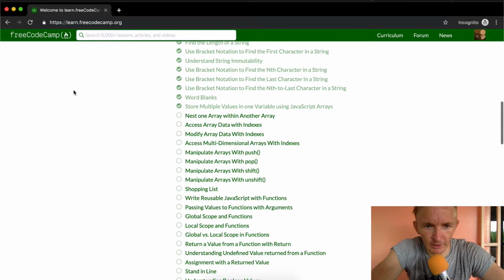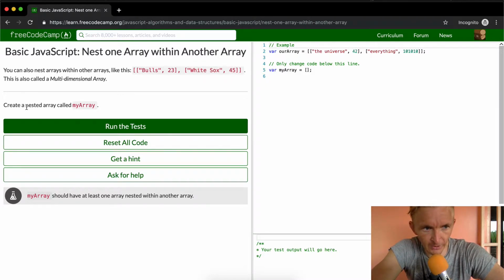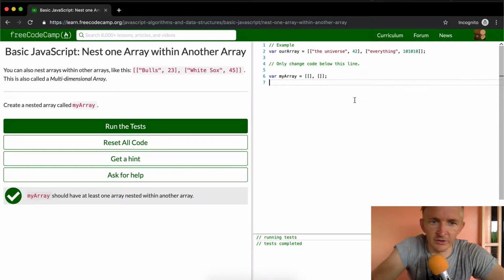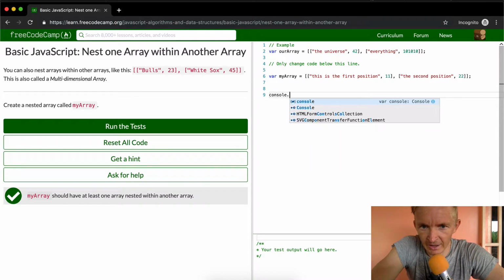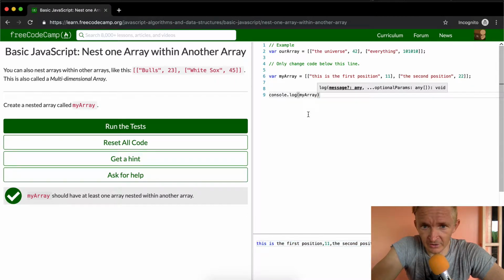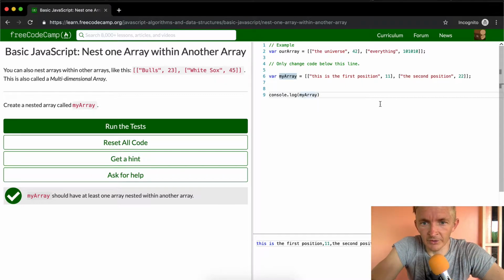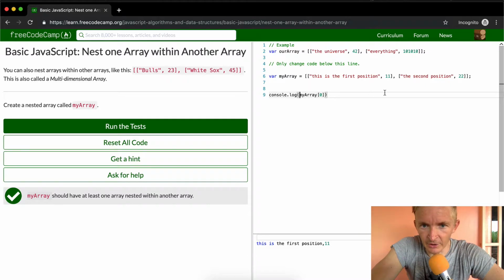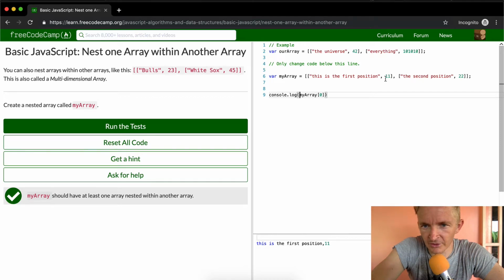Nest one Array within Another Array - Free Code Camp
In this basic JavaScript tutorial we look at nesting one array within another array. This is a basic data structure lesson using the Free Code Camp curriculum. My goal in these tutorials is to go over the lesson while providing deeper insight into the nature of what you're learning. Arrays are enumerated objects. They are hugely important for programming. Enjoy!